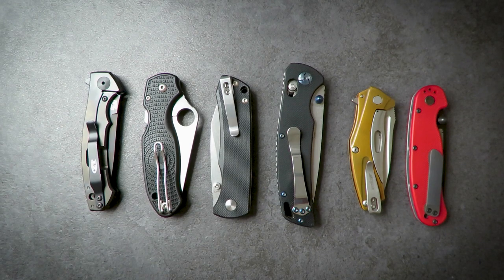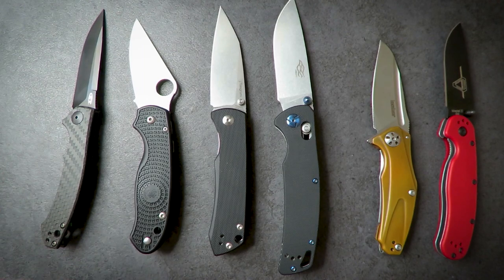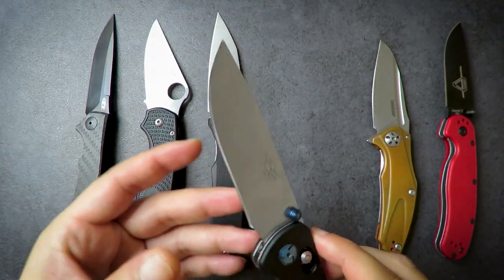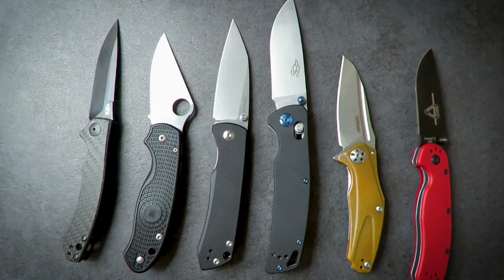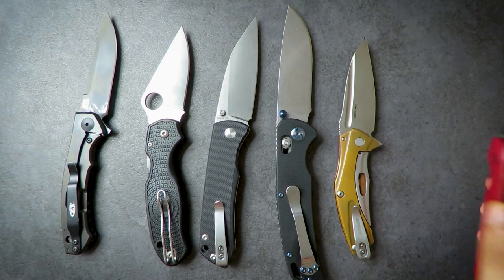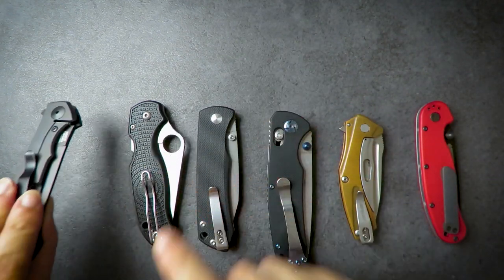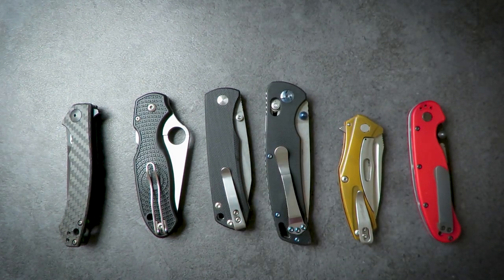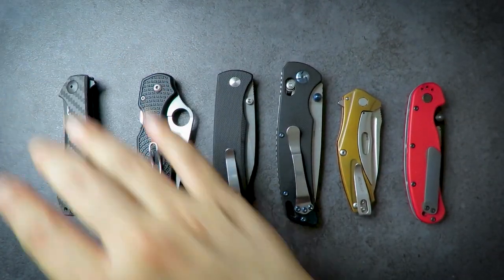Features I Love In An EDC Knife